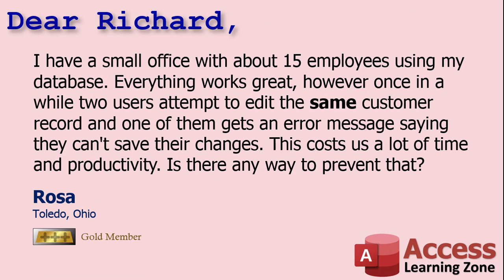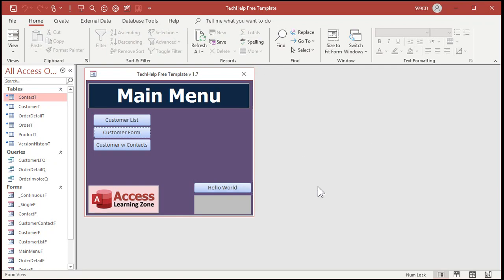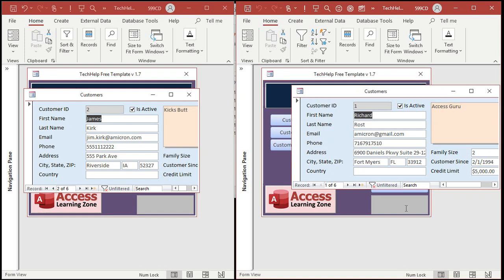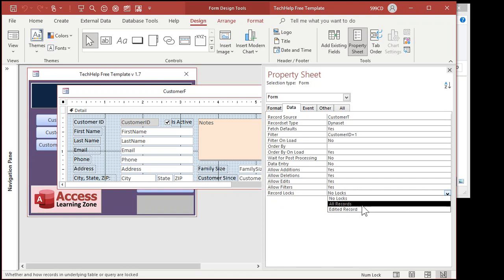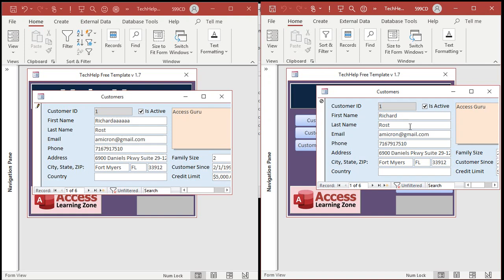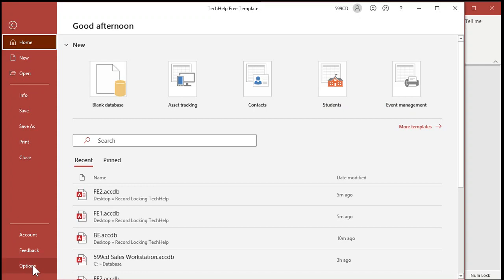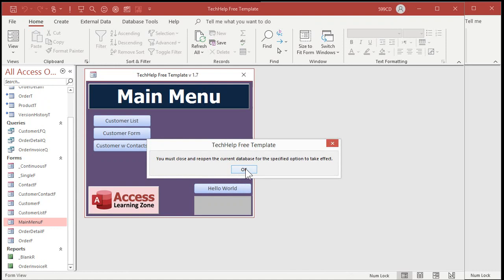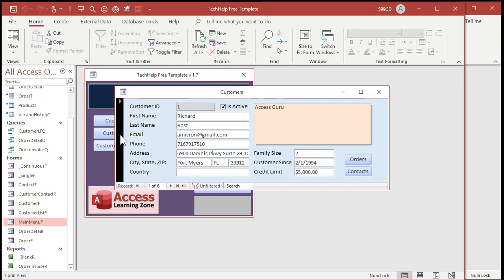Record Locking: Preventing Multiple Users from Editing the Same Data in Microsoft Access.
Learn how to enable record-level locking to prevent two users from modifying the same customer record at the same time in Microsoft Access.

Rosa from Toledo, Ohio (a Gold Member) asks: I have a small office with about 15 employees using my database. Everything works great, however once in a while two users attempt to edit the same customer record and one of them gets an error message saying they can't save their changes. This costs us a lot of time and productivity. Is there any way to prevent that?

BONUS FOR MEMBERS:
Silver Members and up get access to an Extended Cut of this video. Members will learn how to create their own custom record locking which is more flexible, allows for clearer error messages, and will warn you before attempting to run action queries that may effect locked records.